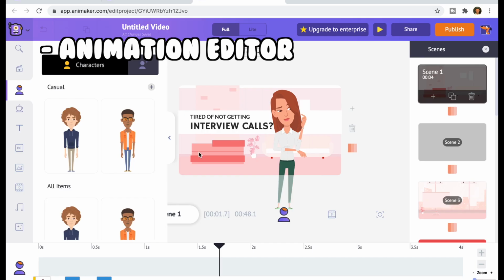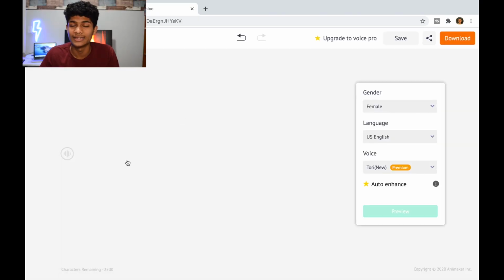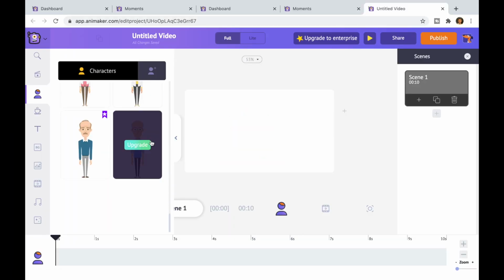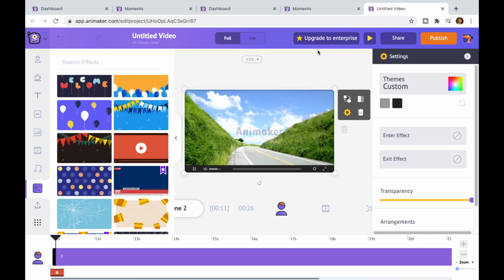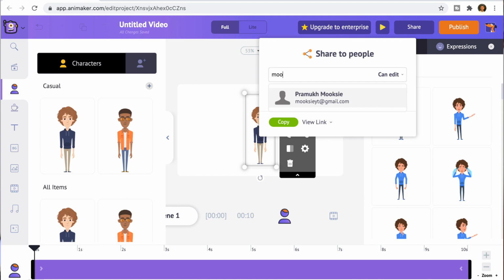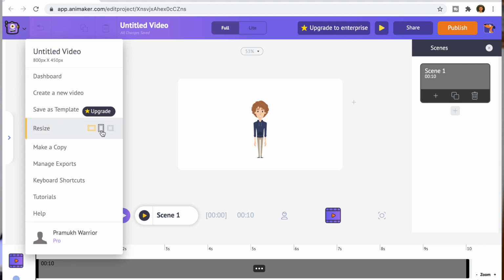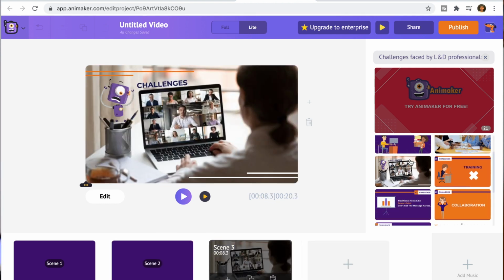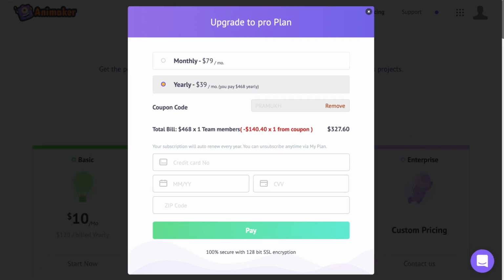Best Animation Software For Explainer Videos|Animaker 2.0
Looking for the best animation software for explainer videos? Today we will be reviewing a brand new animation software called Animaker 2.0 and rating it out of 5. You can use this software to create explainer videos, 2d animation videos, marketing videos etc. By the end of this video you will learn if this is the best animtion software for you.

time stamps
Introduction(0:00)
Animation editor(0:31)
Live actions and video editor (2:43)
Presentation/Animaker lite(3:33)
What is the price? (4:00)
 Thoughts and rating (4:31)